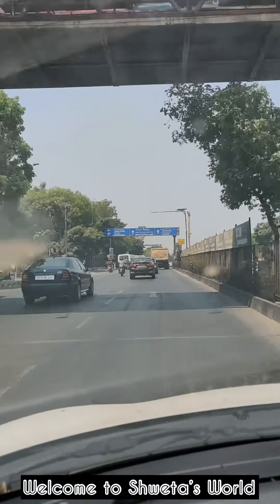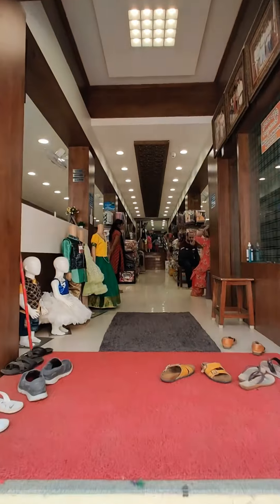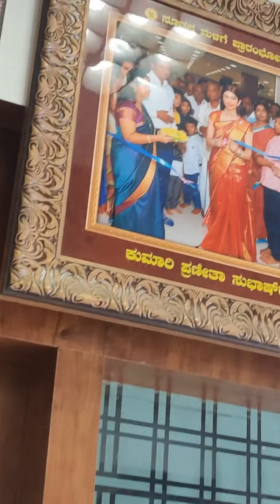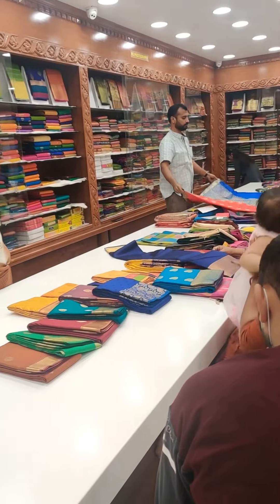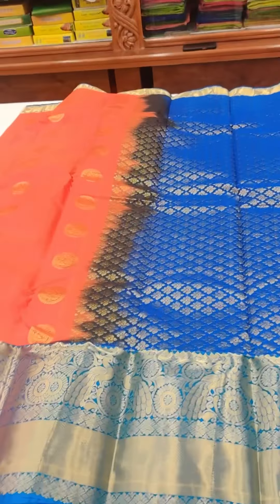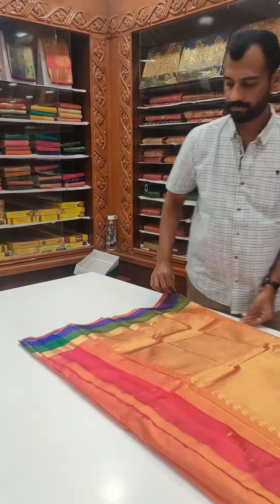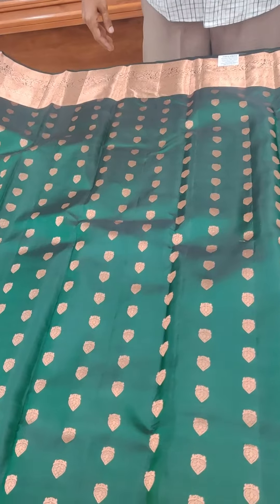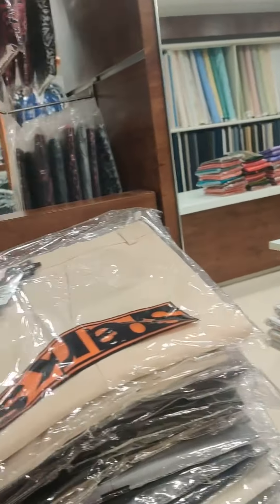Best Silk Saree Shop in Karnataka| M Anjanappa Silks & Stores| Shweta Singh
NEW HEAR?

About mee : Hey I'm Shweta and i make videos on cooking , travelling , beauty , product review , vlogs & much more .

Location - 7GRQ+9MP, KUCHAPPAPET, Doddaballapura, Karnataka 561203

Musician: @iksonmusic

Xoxo